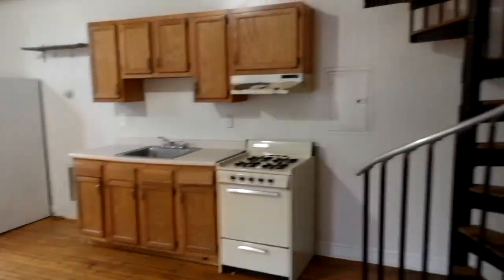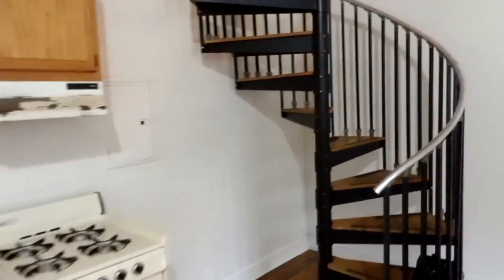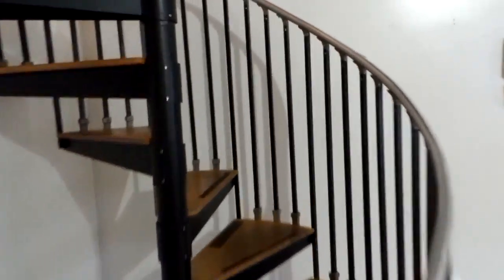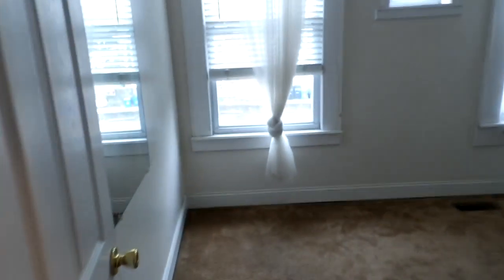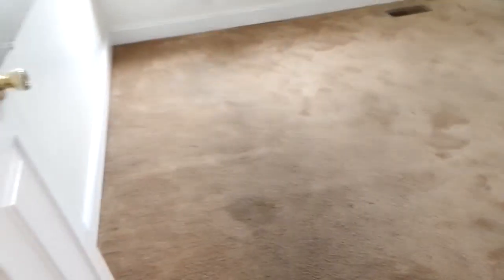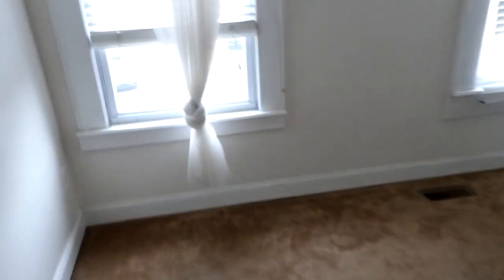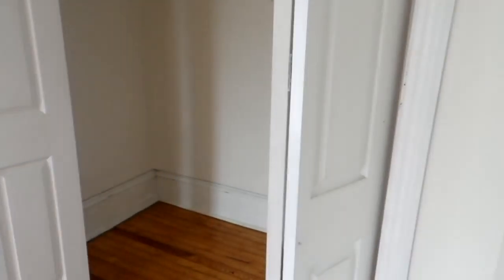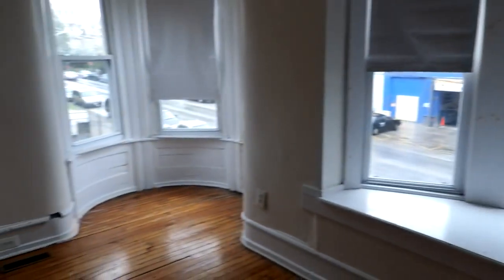4516 Springfield 1F